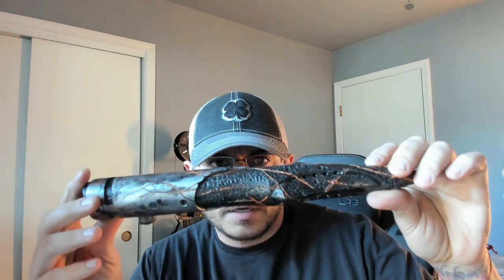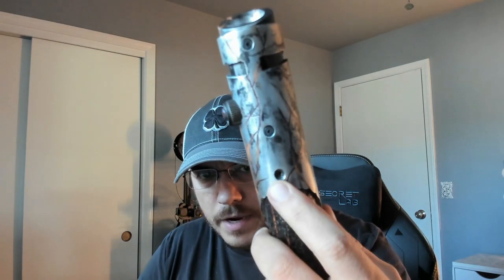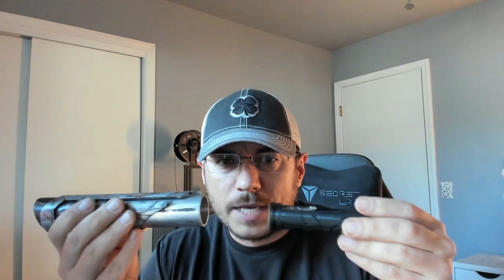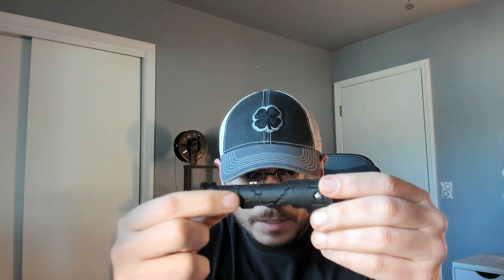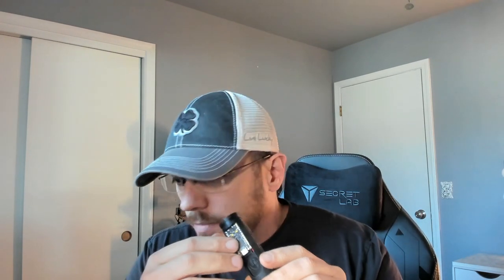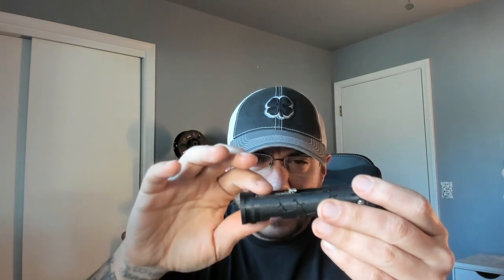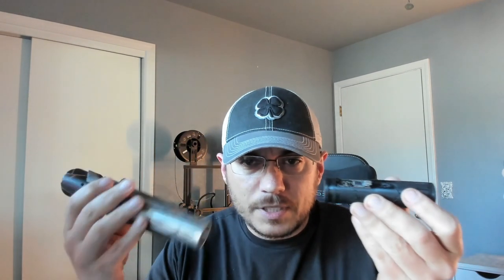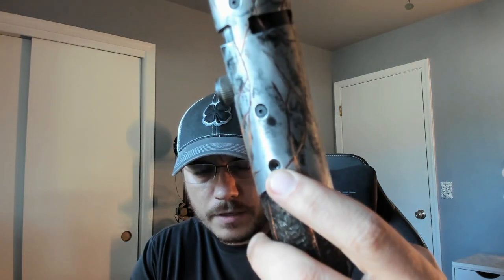Joe's Jawa's Junkyard Claw Lightsaber with Proffie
Installed with a Proffie and 28mm SO Elite speaker in fully removable chassis